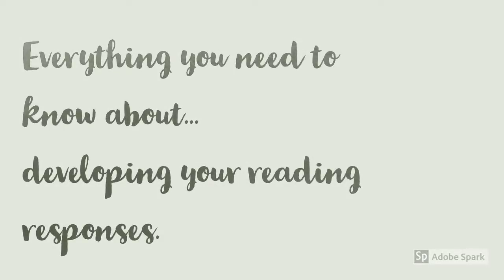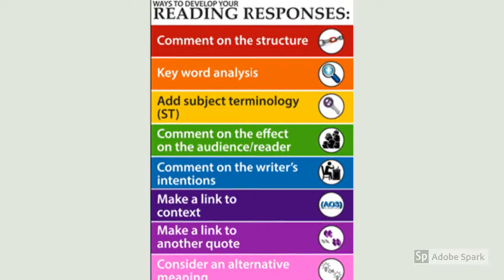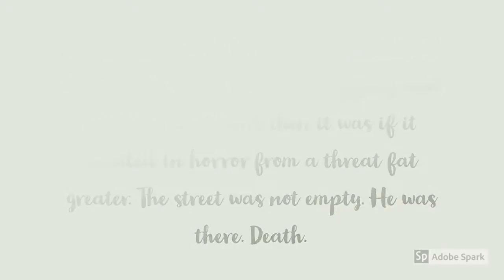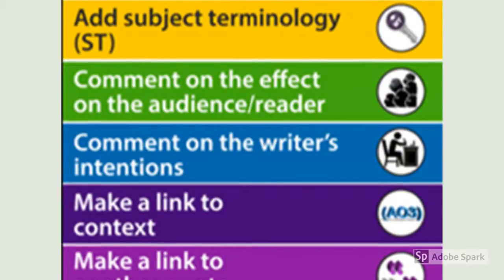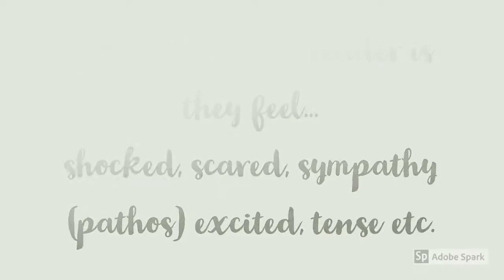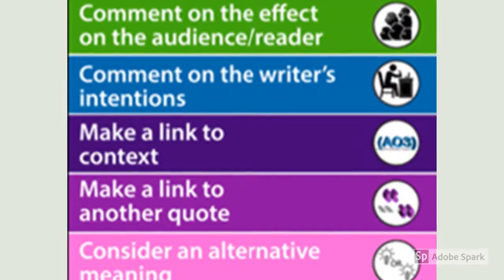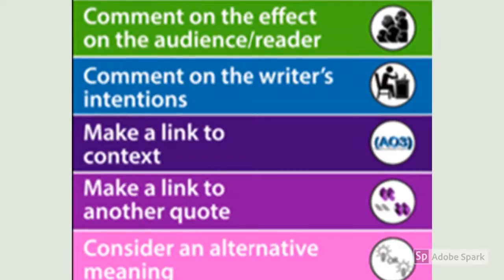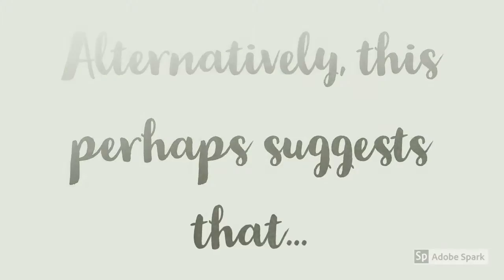How to develop your PEE paragraphs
This quick clip will explain different strategies you can use to develop your PEE chains.